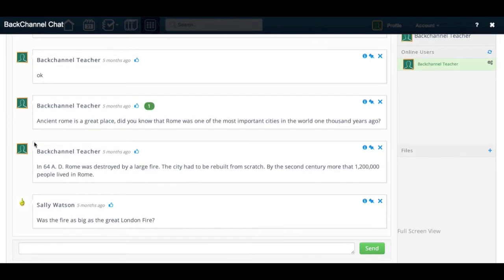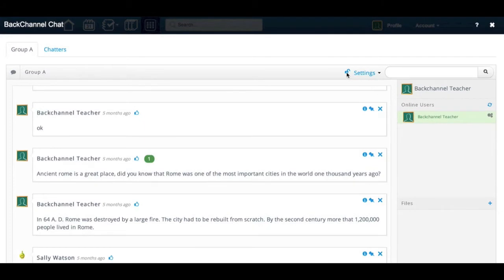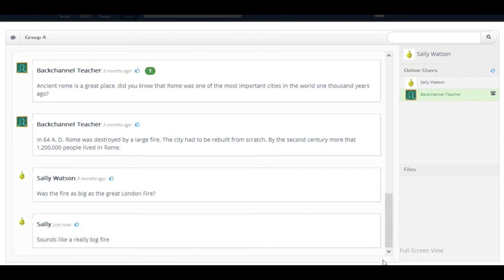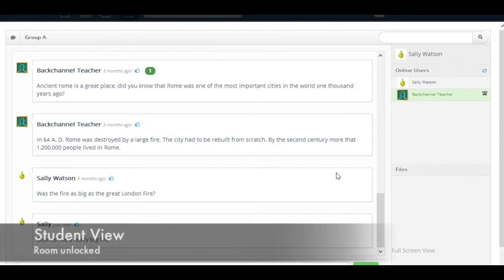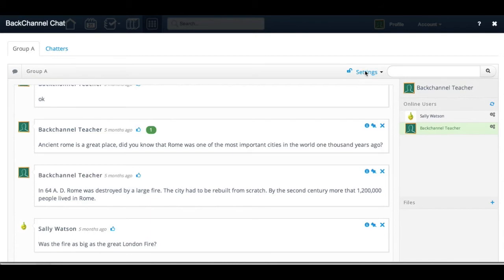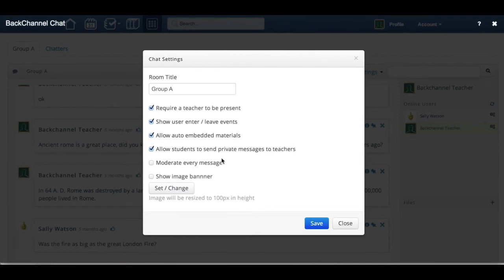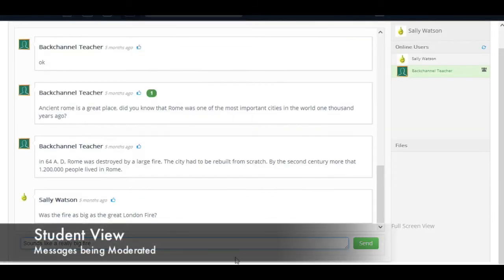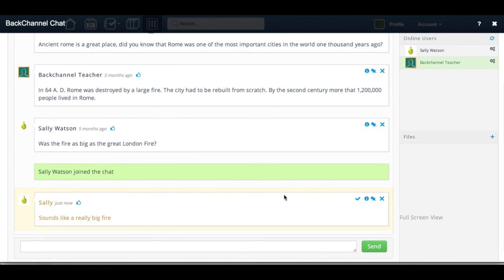Backchannel Chat Edmodo Room Control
A quick overview of using the Room Lock control to help teachers keep the pace and flow of a discussion on track.
The other tool that is helpful is the ability to moderate each message as it comes in. This approach can be a bit of work for the moderator if the volume of messages is high, but if your doing some group work or using it with a small number of students it can be powerful. The main advantage here is that you can be sure that students aren't copying the responses that are already in the chat room.